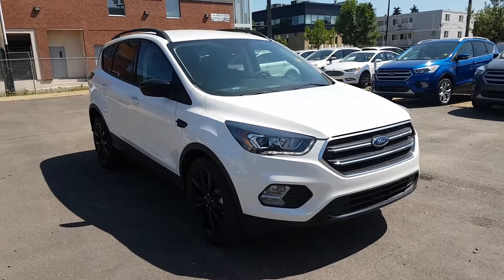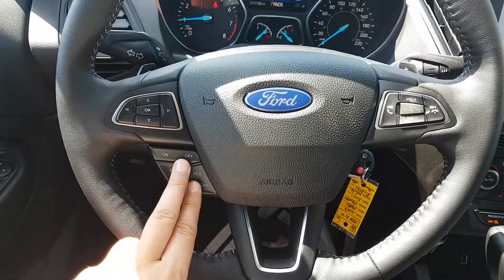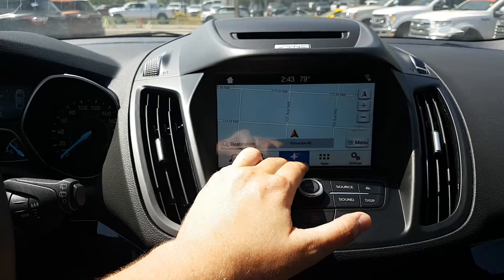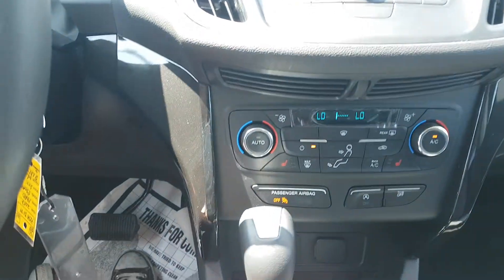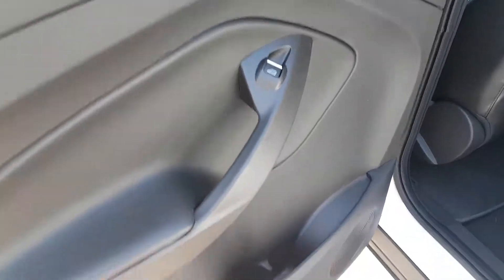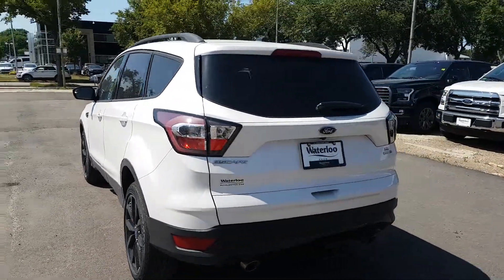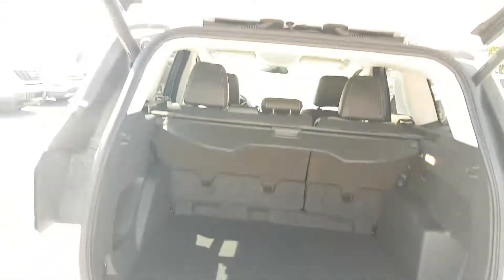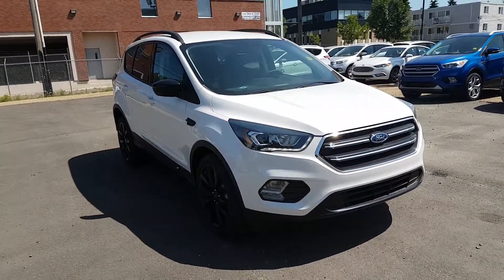2017 Ford Escape SE | Waterloo Ford Lincoln